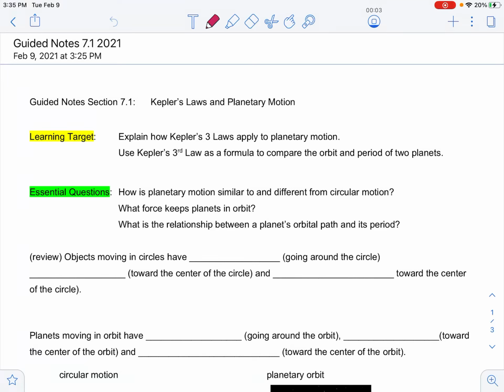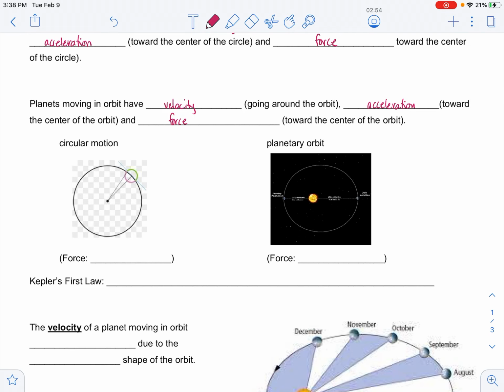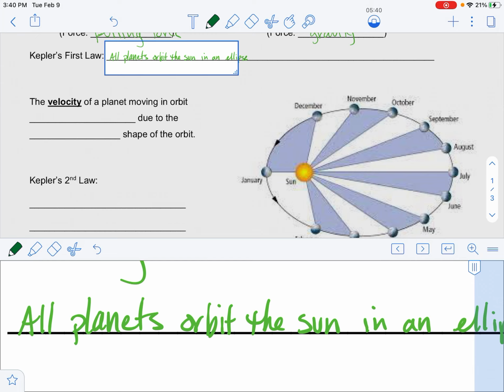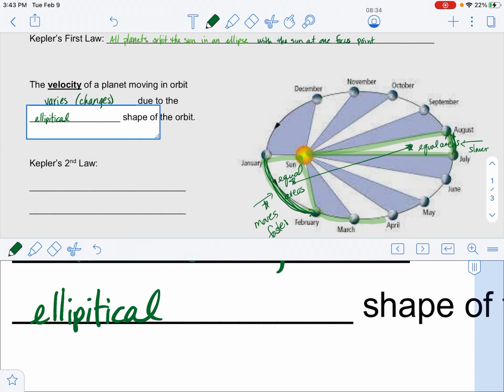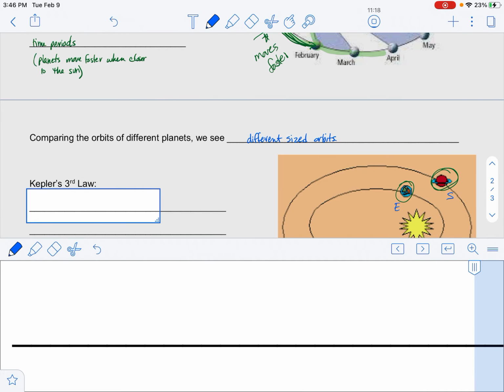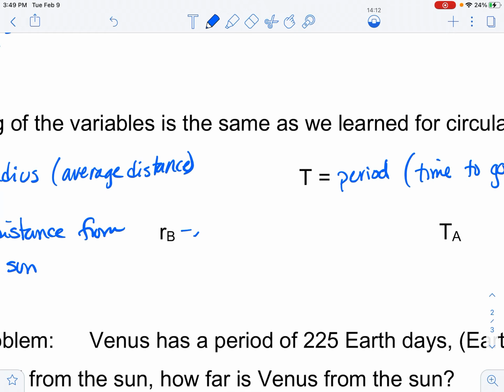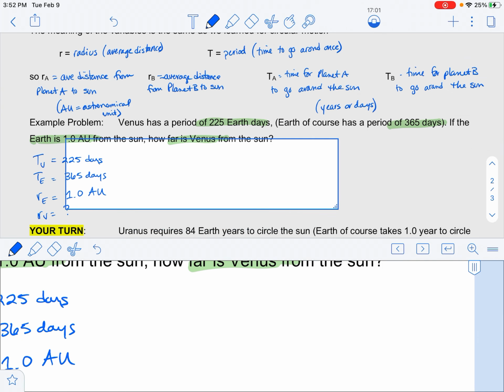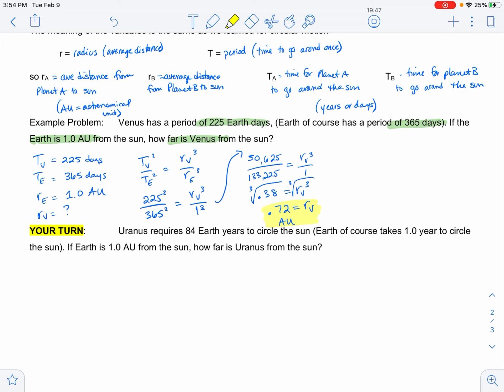Guided Notes 7.1